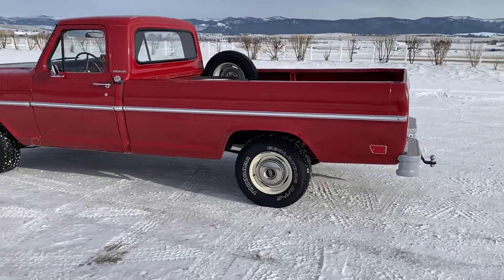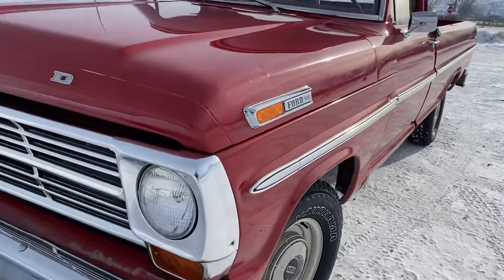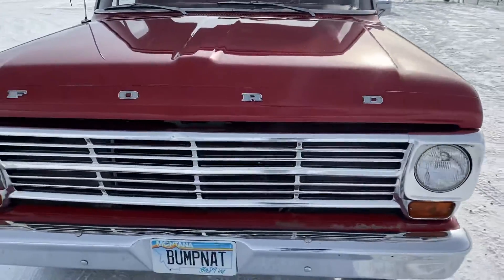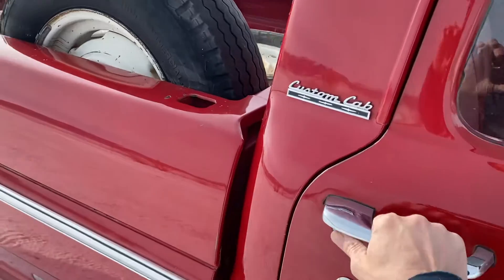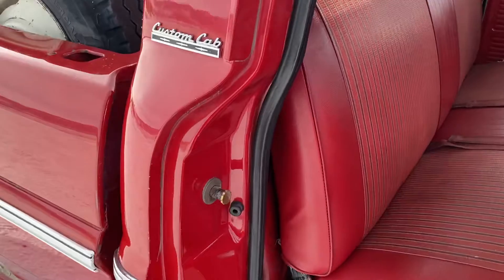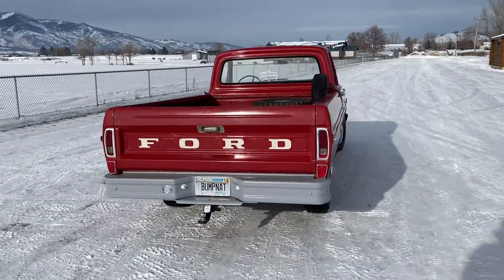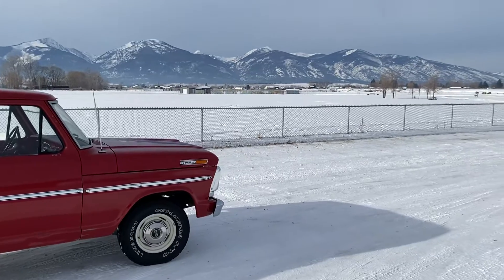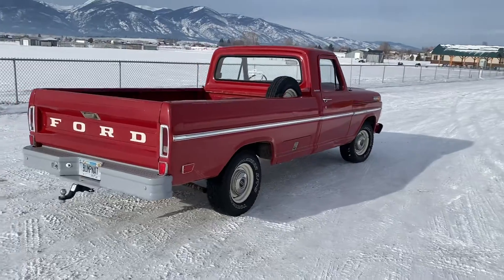Original Montana Survivor Outdoor Walk Around